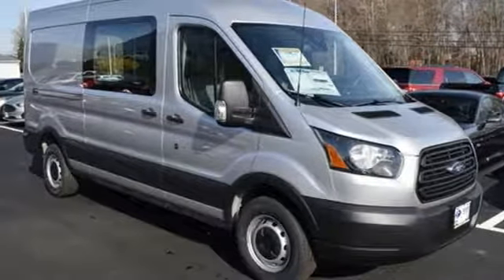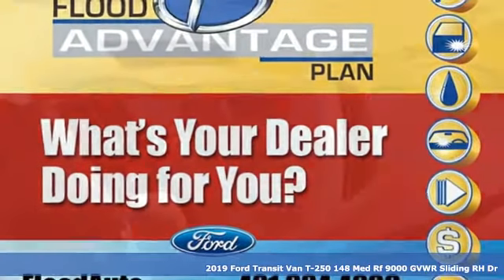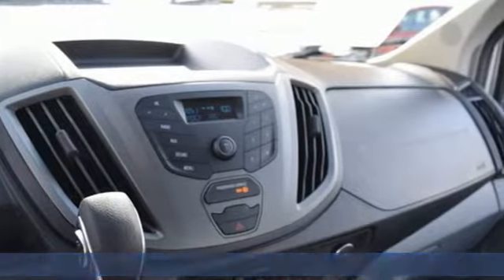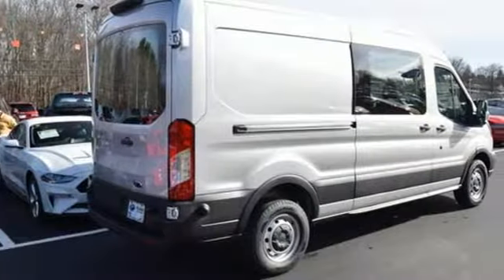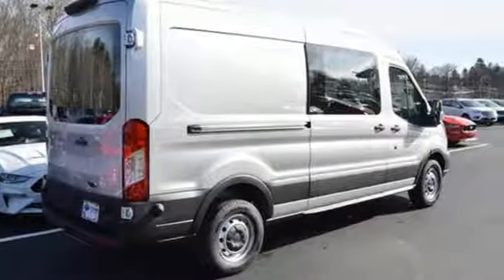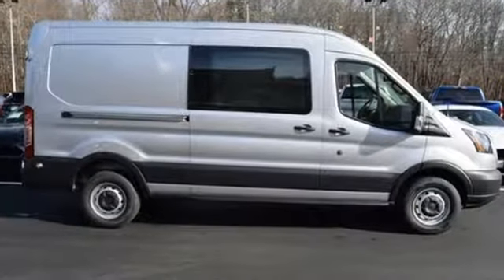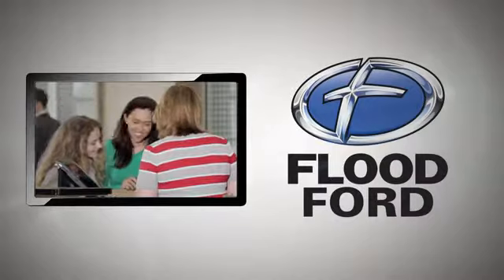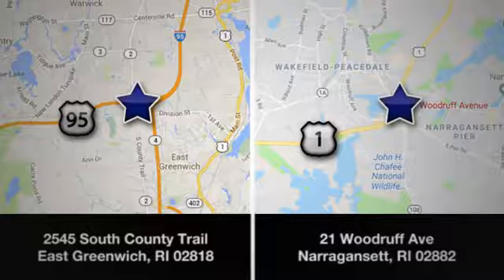New 2019 Ford Transit-250 East Greenwich RI Providence, RI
Year: 2019
Make: Ford
Model: Transit-250
Trim: w/Sliding Pass-Side Cargo Door
Engine: 3.7L V6
Transmission: Automatic 6-Speed
Color: Ingot Silver Metallic
Interior: Pewter w/Vinyl Front Bucket Seats
Stock #: T407
VIN: 1FTYR2CM8KKA38862

Address:
2545 South County Trail